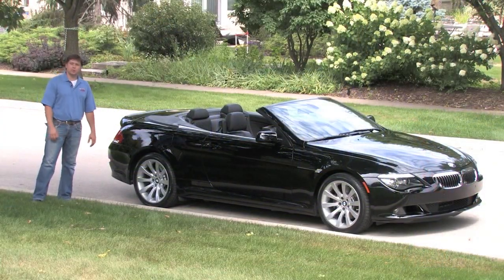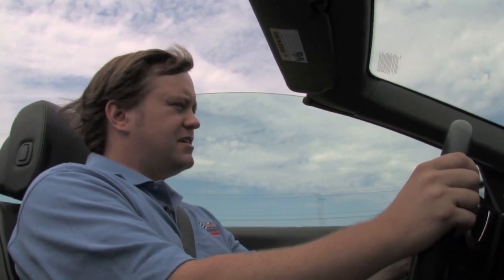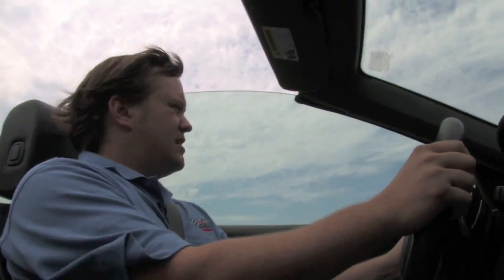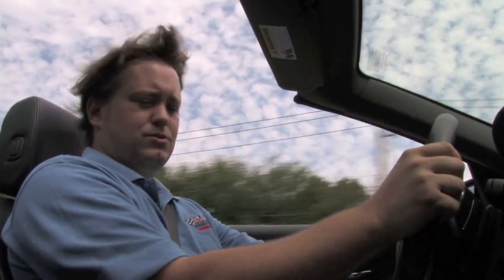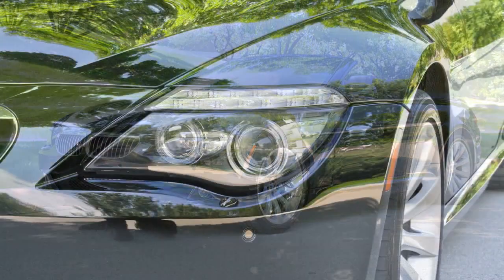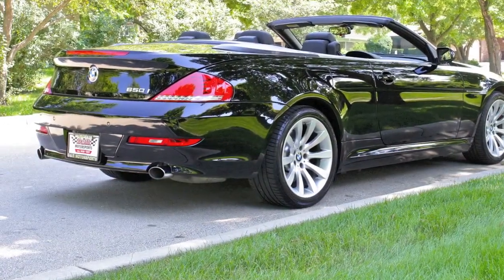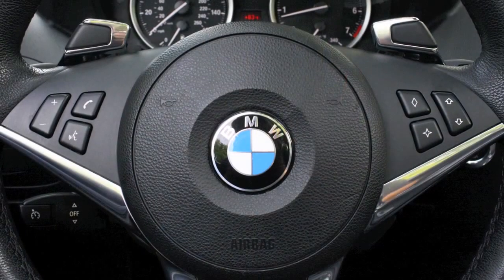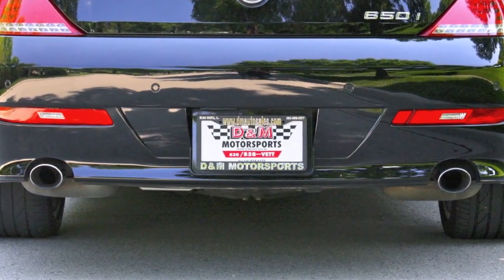BMW 650i Convertible--D&M Motorsports Test Drive and Video Walk Around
An in-depth 2008 BMW 650i Convertible review with Chris Moran from AutoMedia.  Presented by D&M Motorsports.

For most people, purchasing a large luxury coupe or convertible is entirely an act of passion and indulgence, and right or wrong, outward appearance can make or break the deal. Compared to the sleek offerings from rival manufacturers Mercedes-Benz and Jaguar, well...let's just say the 2008 BMW 6 Series has a great personality. If there is such a thing as a sleeper among the entries in the big-ticket touring class, this is it. Only when you've taken the time to become fully acquainted with its pure driving dynamics, innovative use of technology and lower price of entry does the 6 Series' true beauty become apparent.

In its fifth year of production, the rear-wheel-drive, four-passenger BMW 650i coupe is based on the same platform used for the 5 Series sedan. But BMW aims the 6 Series higher. It has but one engine available, a 4.8-liter V8. Not a single body panel is shared with the sedan, and the front and rear suspensions are likewise calibrated for the 650's lower ride height and sportier intentions. To keep its weight in check, aluminum is used extensively for the suspension, hood and doors. Thermoplastic front fenders and a composite deck lid do their high-tech best to keep the 6 Series feeling spry, though this is still essentially a 4,000-pound car.

BMW equips its 6 Series well in terms of equipment, and you'll find but a handful of features that are optional. Convertibles use a fully lined folding soft top rather than a retractable hardtop, but it's a sophisticated design capable of keeping interior noise to sedanlike levels. The glass rear window opens for ventilation when the roof is up, and can be raised to act as a wind buffer when the top is down. If you don't want to go the convertible route, the 6 Series coupe feels nearly as airy, thanks to its large glass roof section. The glass is too large to slide open, but you can tilt it up slightly for ventilation.

Among high-dollar touring coupes and convertibles, the 2008 BMW 6 Series is easily one of our top recommendations. However, for buyers chiefly interested in style and opulence, the sleeker Mercedes-Benz CL550 and Jaguar XK/XKR will prove more satisfying. The same goes for the highly regarded Mercedes SL550 roadster. For enthusiast types who care about the drive above all else, the smaller Porsche 911 is likely the better choice, as it easily outhandles this plus-size Bimmer coupe.

Yet these cars are all more expensive than the 6 Series. And while cost concerns are seldom of primary concern in this segment, when a car strikes that near-perfect compromise between coddling its passengers and thrilling its driver that the 2008 BMW 650i does, such a value proposition is hard to ignore.

Body Styles, Trim Levels, and Options
Available in both coupe and convertible body styles, the 2008 BMW 650i comes with a healthy complement of standard features including 18-inch wheels, adaptive xenon headlights, leather upholstery, 12-way power front seats with driver memory, dual-zone automatic climate control, Bluetooth and an eight-speaker CD audio system with iPod integration and a regular auxiliary audio jack. The convertible has a power soft top with a power retractable rear window.

Two distinct option packages are available: Sport, which brings 19-inch alloy wheels, enhanced exterior trim and sport seats to the table; and Cold Weather, with heated seats and steering wheel. Other options include active steering, adaptive cruise control, upgraded leather upholstery, a surround-sound audio system, HD and satellite radios, a head-up display and keyless ignition/entry.

Powertrains and Performance
Motivation for both the rear-wheel-drive 650i coupe and convertible is provided by a 4.8-liter V8 rated at 360 horsepower and 360 pound-feet of torque. Shifting duties are carried out by either a six-speed manual or BMW's new six-speed automatic transmission with steering-wheel-mounted paddle shifters and downshift rev-matching.

Safety
Standard equipment includes front seat-mounted airbags, front knee airbags, active front head restraints and full-length side curtain airbags (coupe only). Also standard are antilock disc brakes, stability control and a subscription to BMW Assist emergency telematics. Convertibles come with a rollover protection system. Optional safety features include a night vision system that uses a thermal imaging camera to spot potential obstacles in the road up to 1,000 feet ahead, and a new lane departure warning system.